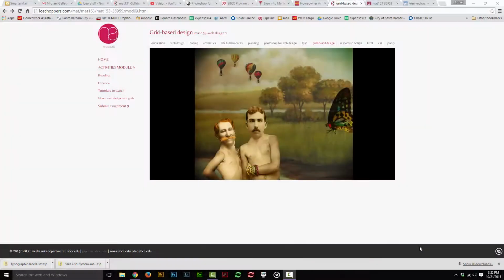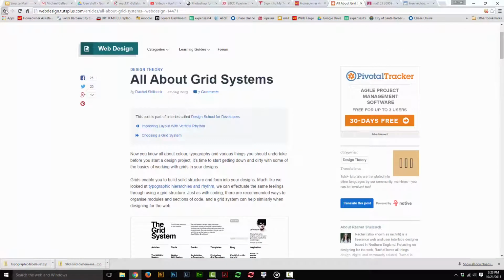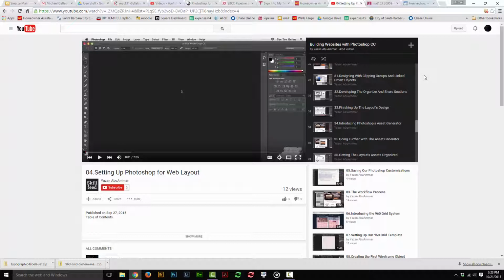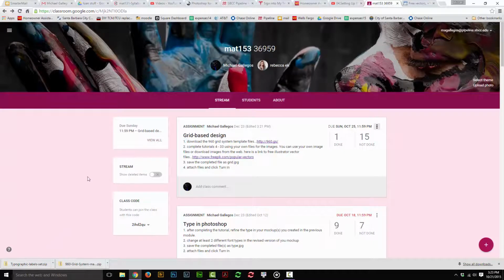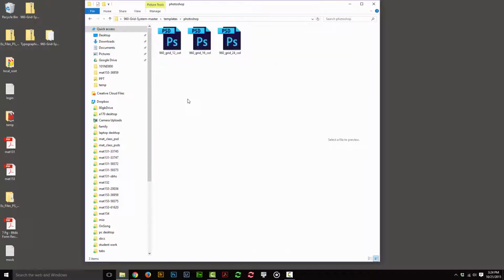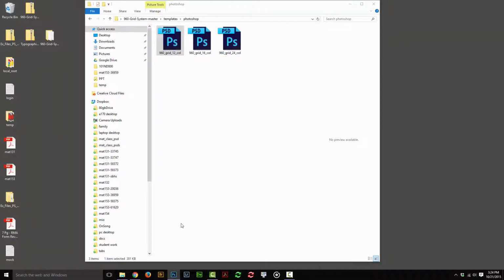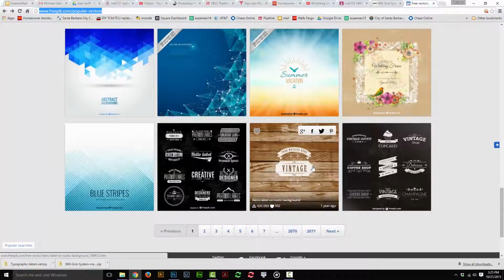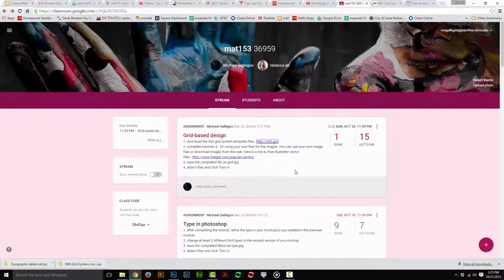MAT 153: Grid-based design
using grids to create web design mockups in photoshop